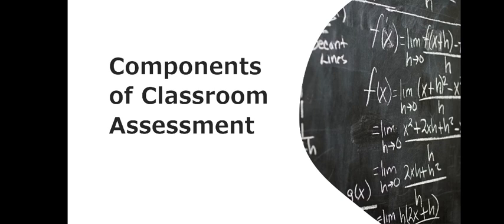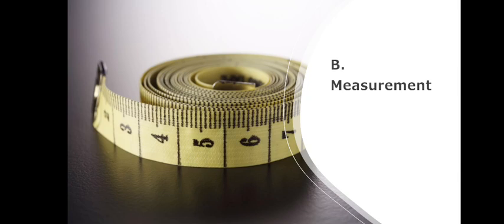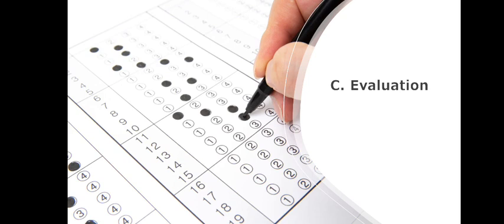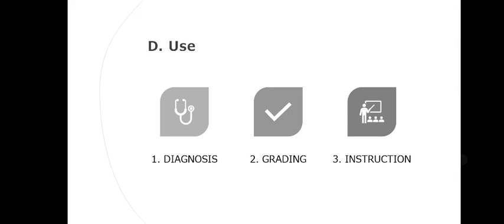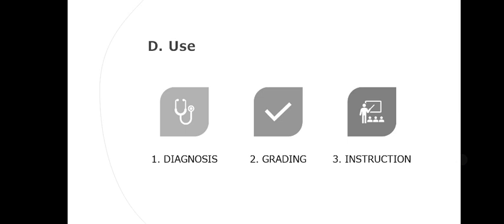Components of Classroom Assessment: Classroom Management and Assessment: Induction Program Phase 4